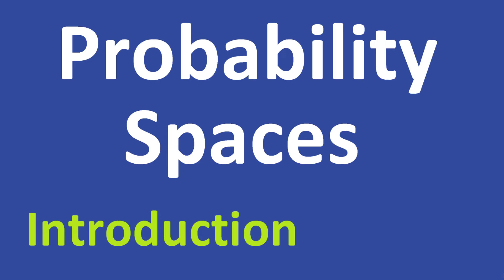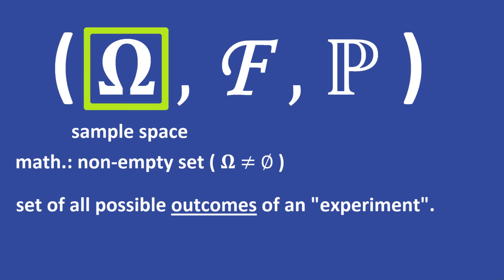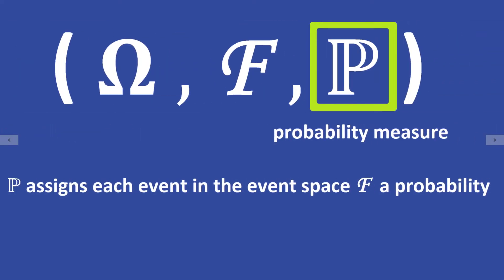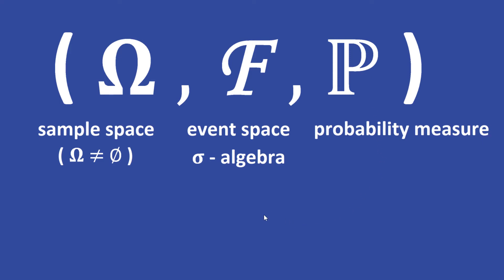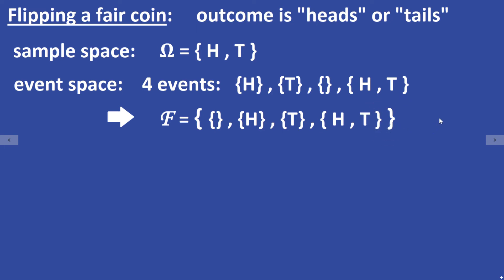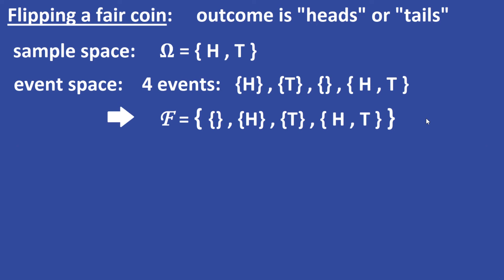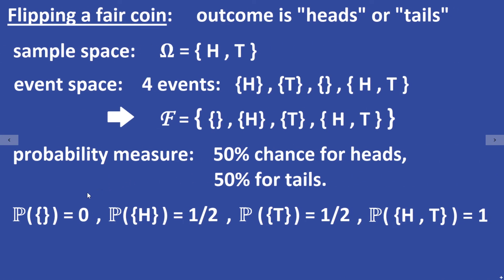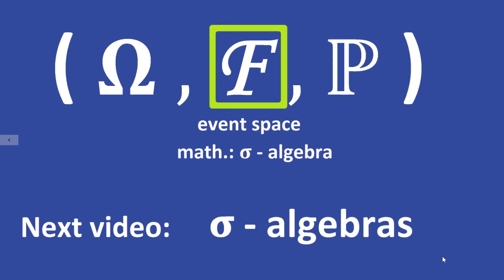Probability Spaces | Introduction (+example)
A probability space is also called probability triple, because it consists of 3 elements: a sample space (=set), an event space (=sigma-algebra) and a probability measure.

*I'm sorry for any incorrect pronunciation of English words*

Only with your help I'll be able to keep creating videos!